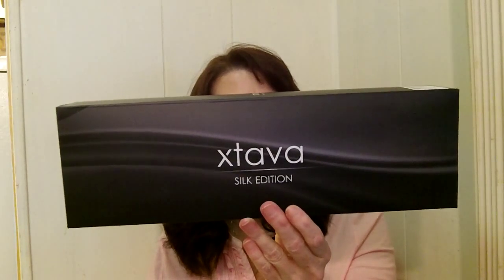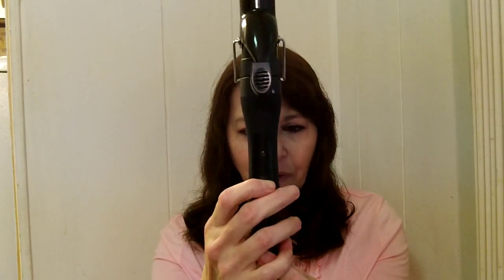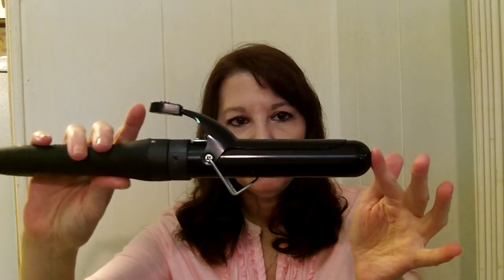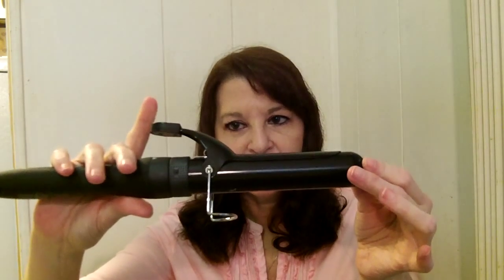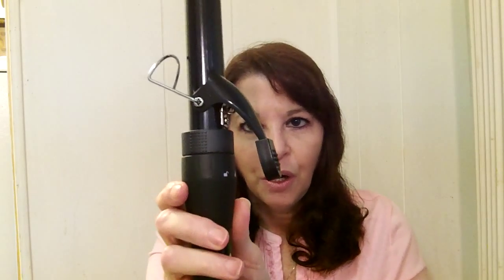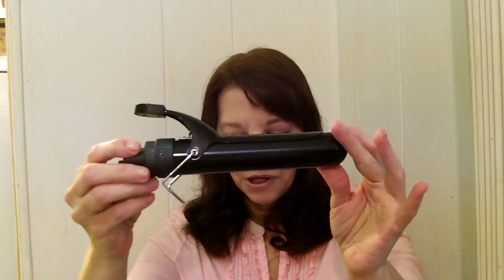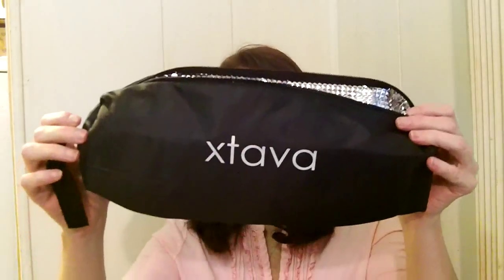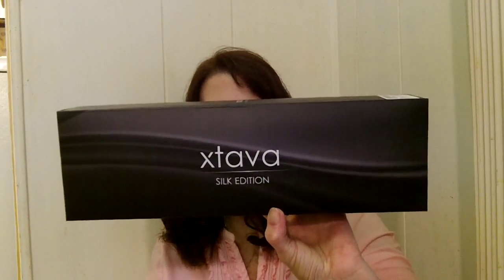Xtava 5 in 1 curling iron Review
This is a great value curling iron because you get many different curling attachments .